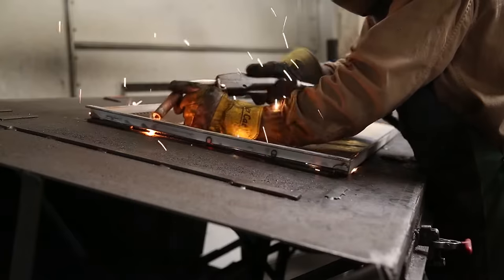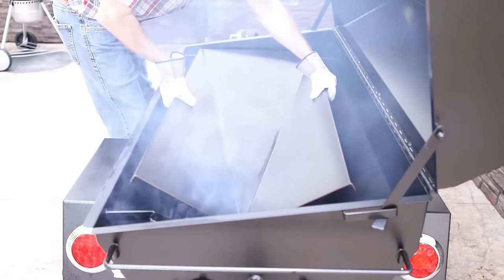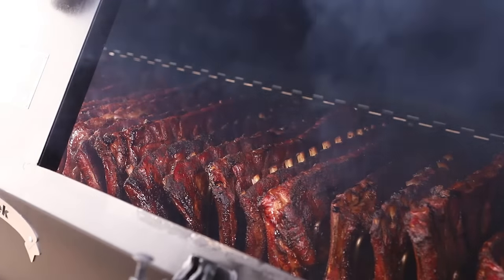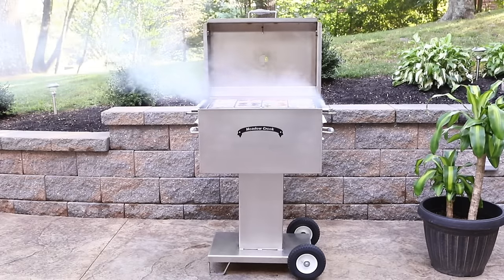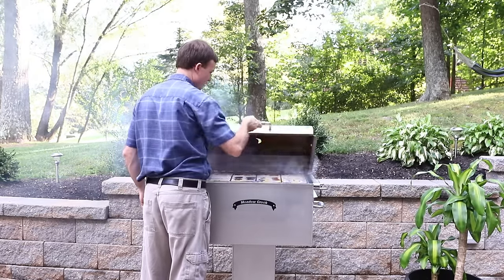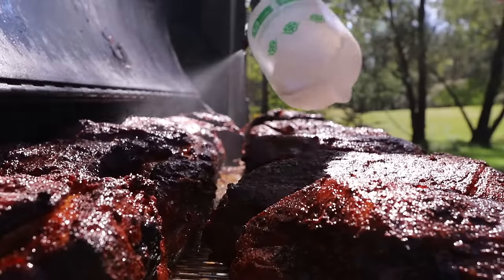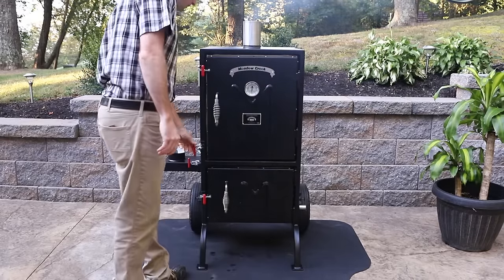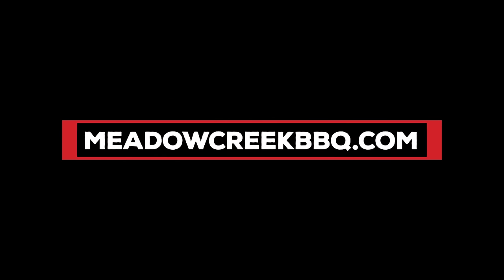Is Your Grill or Smoker Made With This?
At Meadow Creek we believe it takes more than raw steel and cool machines to build a grill or smoker. That’s why every piece of Meadow Creek equipment is handmade in a culture of integrity—a rich tradition that values…

Skill… sticking with the job until it looks like natural talent
Honesty… following through on our promises
Kindness… a daily drive to serve our customers
Diligence… a legacy of teamwork and
Efficiency… getting more done without sacrificing quality

Our story begins in the 1980s when someone asked our Dad to build a pig roaster in his small welding shop on the farm.

Since then, decades of innovation and expansion have given us a full line of nationally recognized barbecue equipment, still hand-crafted in the Amish community of Lancaster county, Pennsylvania.